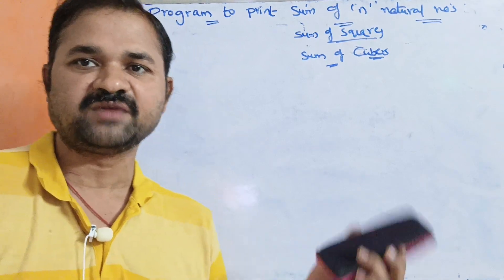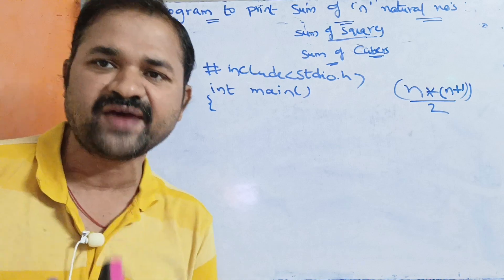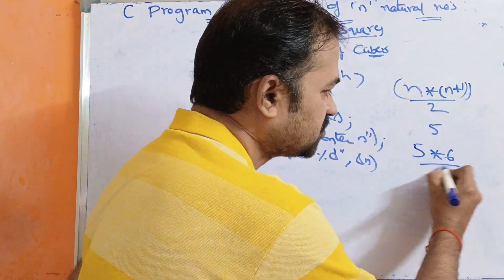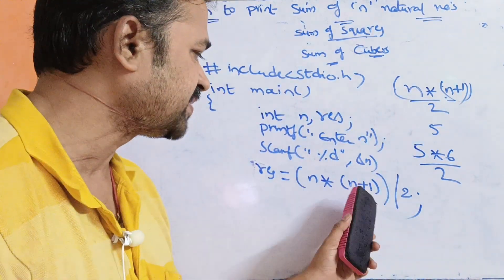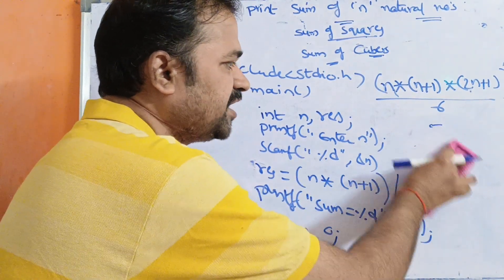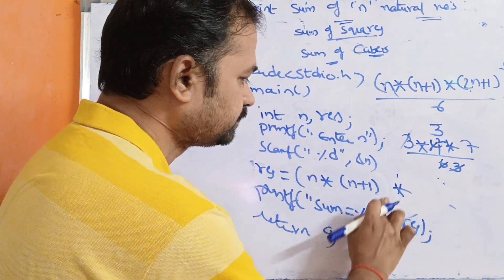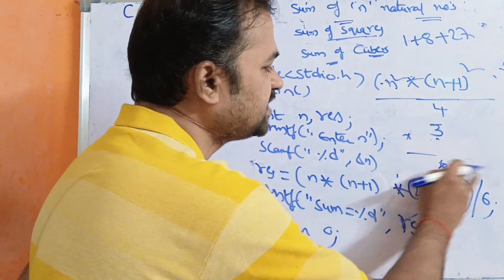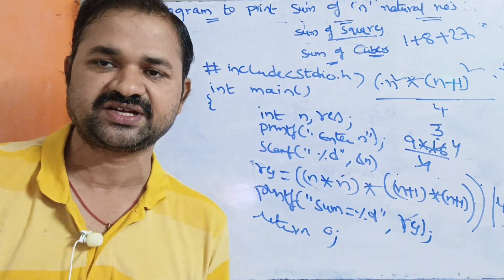sum of first n natural numbers in c|sum of squares in c|sum of cubes in c | C Programming in Telugu